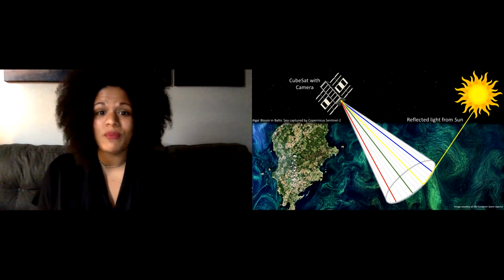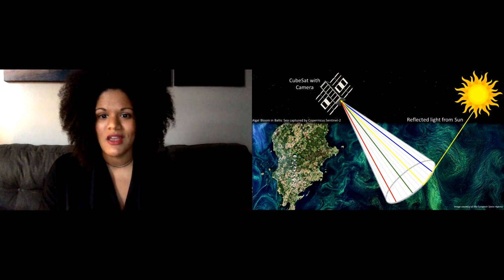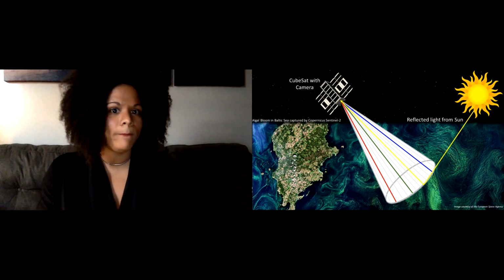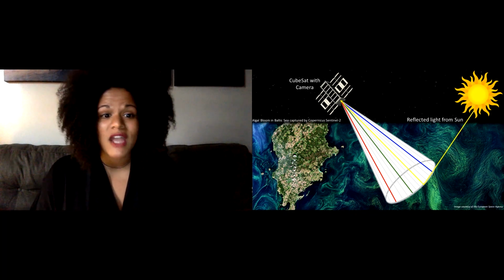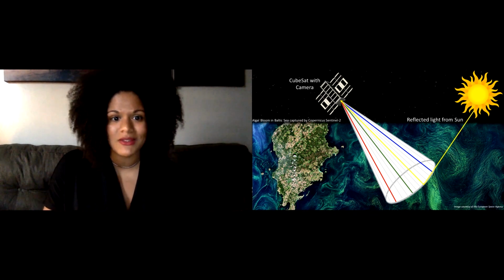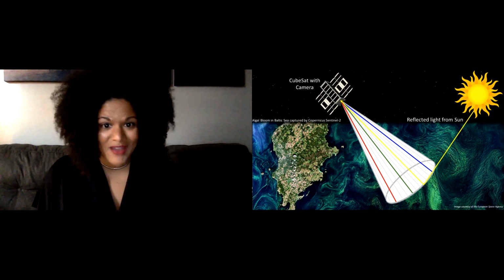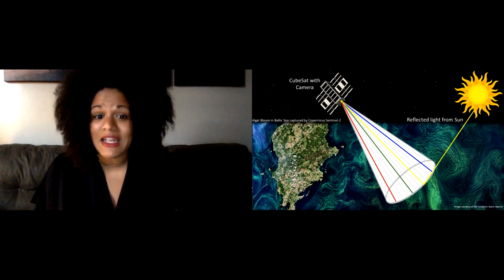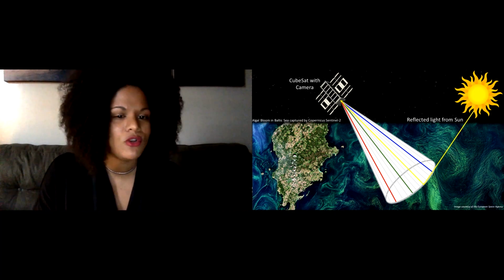2021 Ivy+ 3MT - Cadence Payne - “Ocean-Observing Bread Loafs”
This is a presentation of one contestant, Cadence Payne, during the 2021 Ivy+ 3 minute thesis competition, hosted by Yale University. At the time of the presentation, Cadence Payne was a 5th-year Space Systems Engineering student at the Massachusetts Institute of Technology.

This event is modeled on the 3MT® competition founded by the University of Queensland.